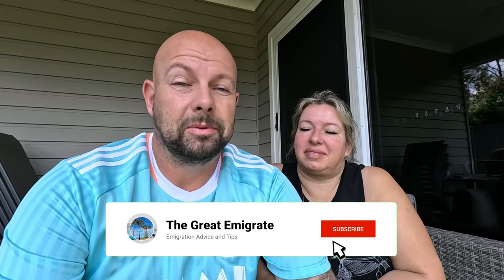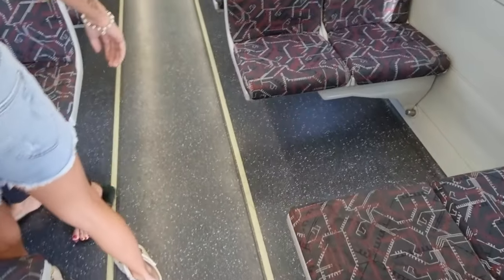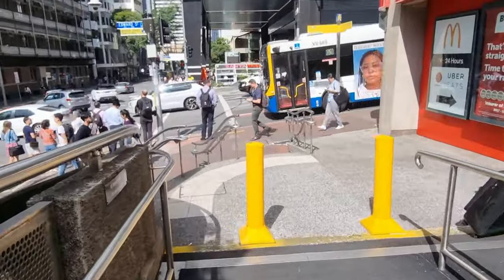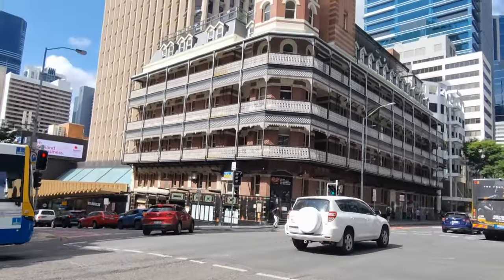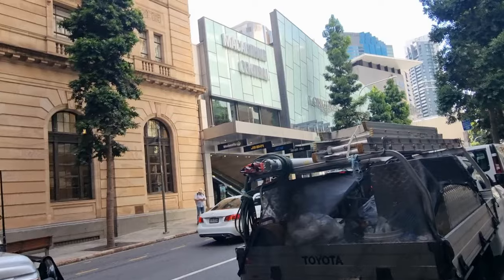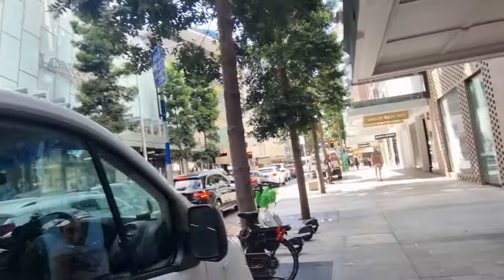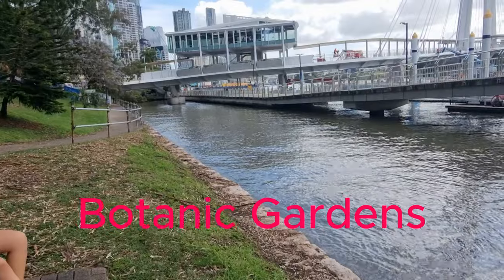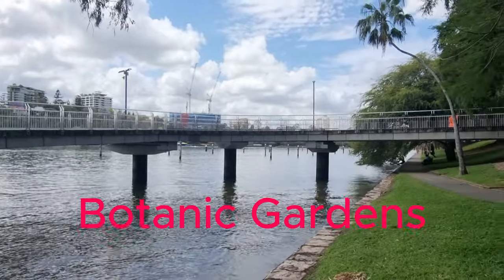Getting Our Visa Medicals: What to Expect for Your Australian Visa Health Check!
Join us as we tackle our visa medicals for Australia—what to expect and key tips!

Looking for more insights? Check out our next video on the **key differences between life in Australia and the UK** here: [Watch Now]